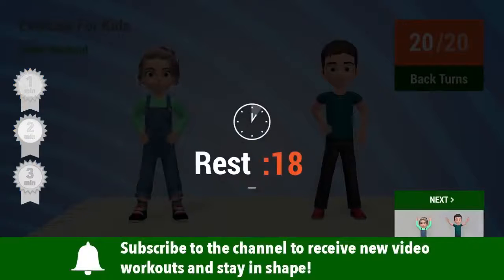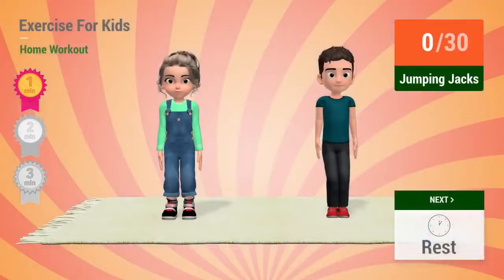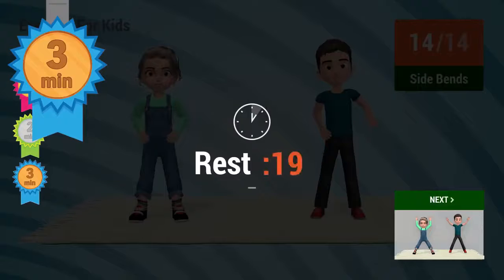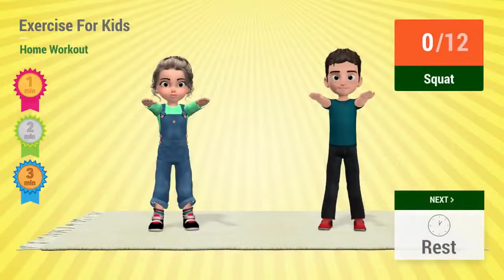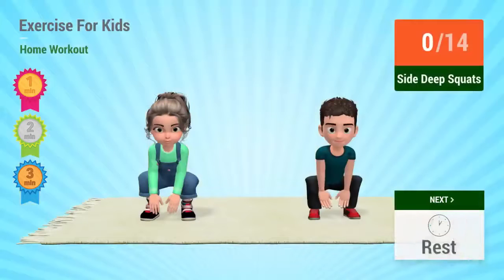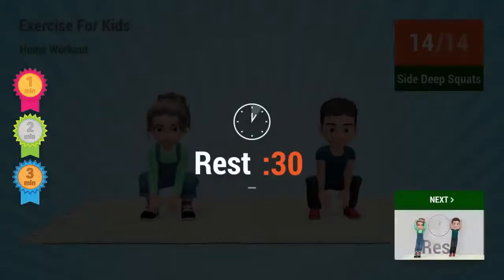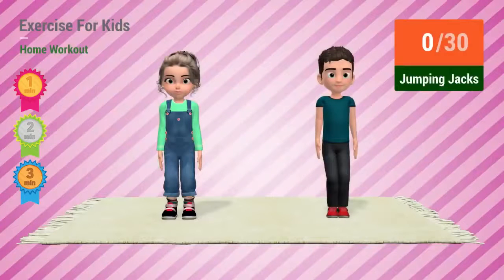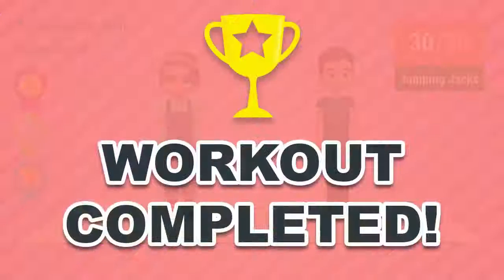Exercise For Kids Home Workout 9 Min